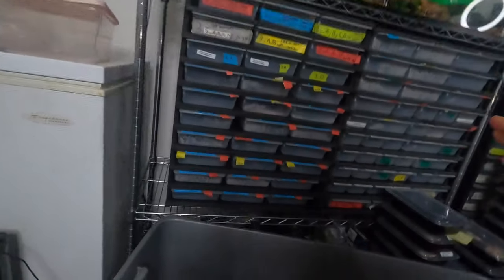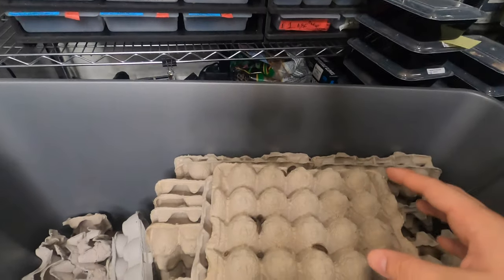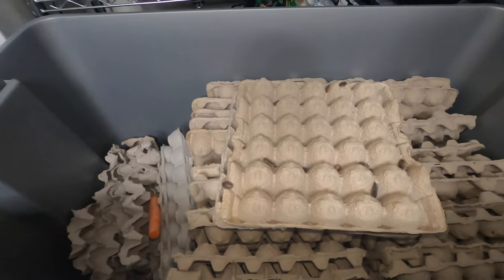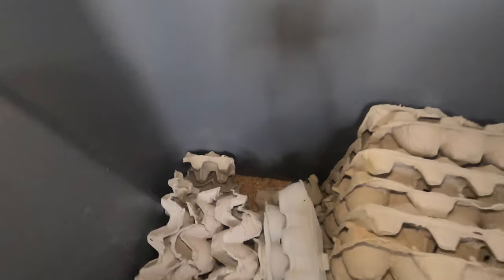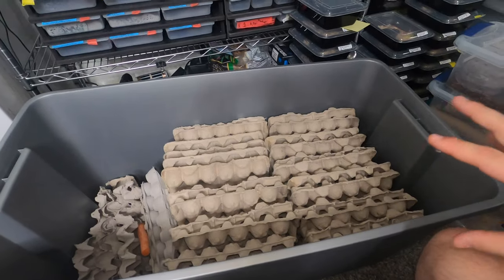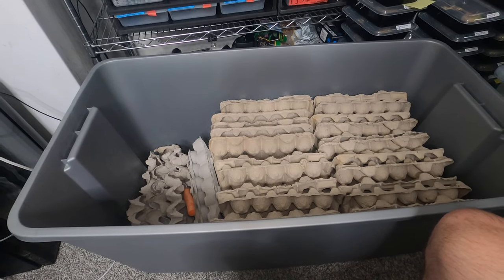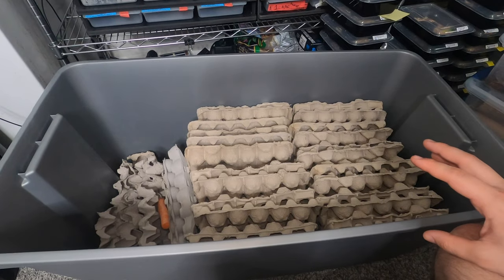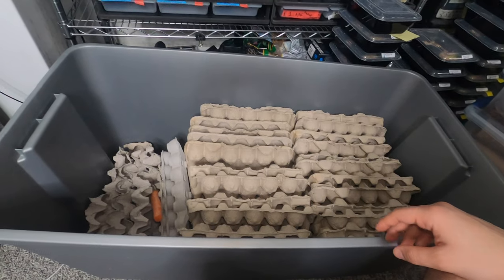How To Breed Dubia Roaches (Indepth + In 4K)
Geckbro Youtube